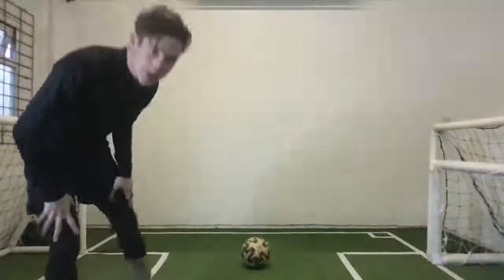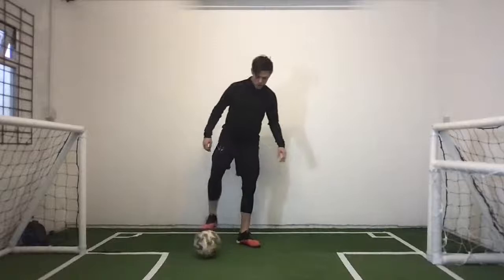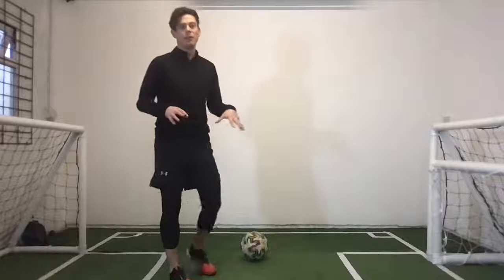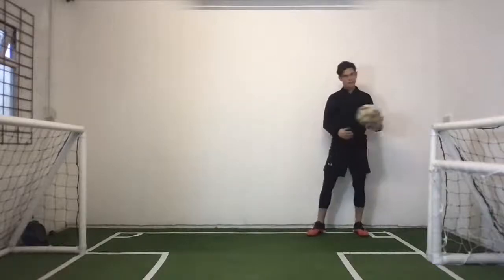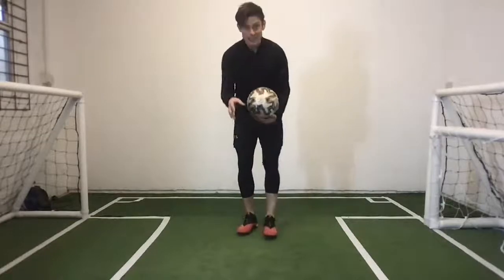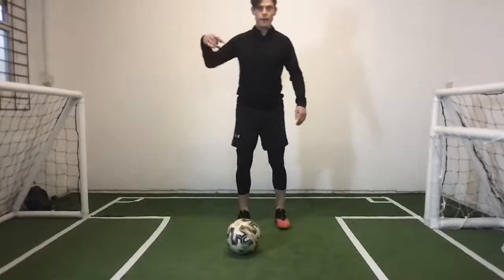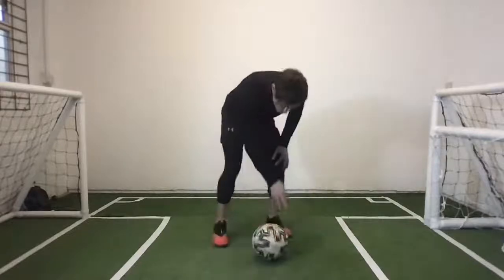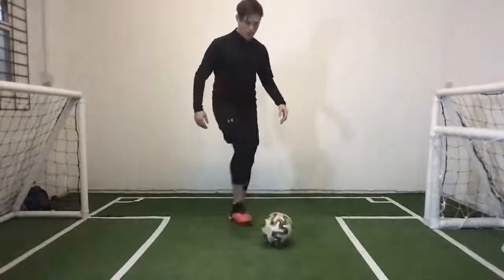John Farnworth | Breakfast Club | 26/03/21